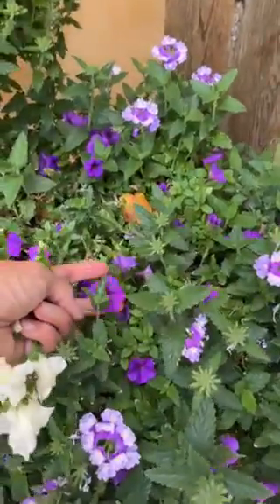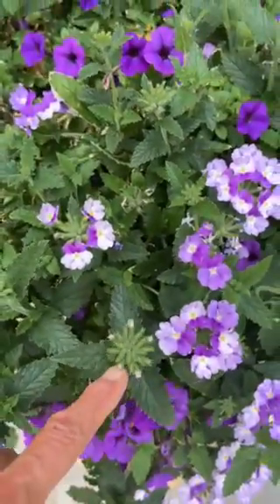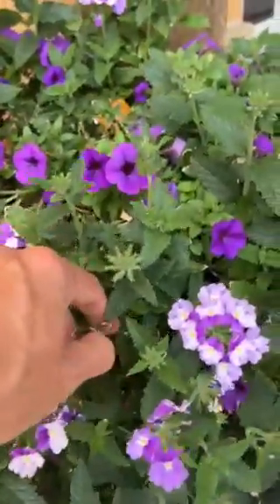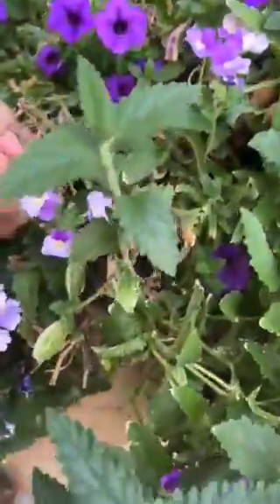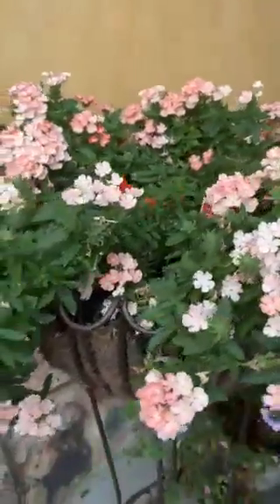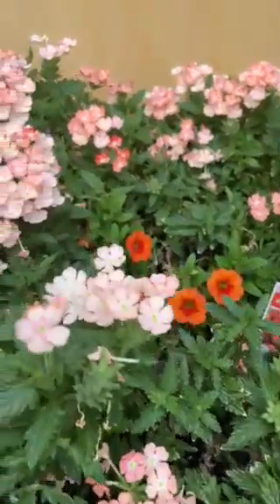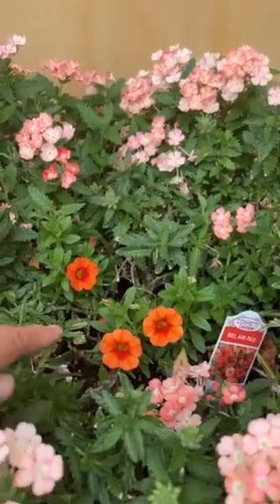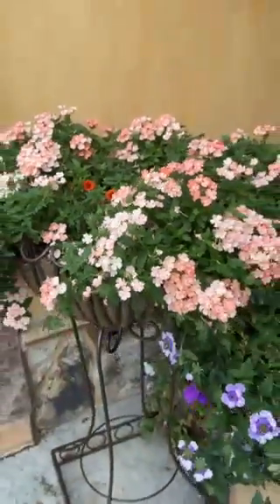Purple and pink verbena and million bells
Explore the container plants on the Cuddeback patio!